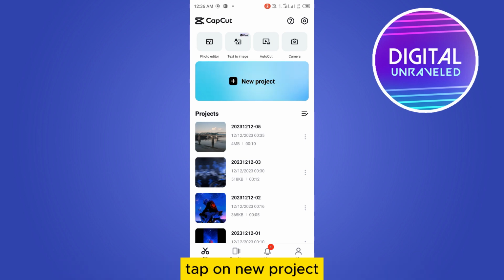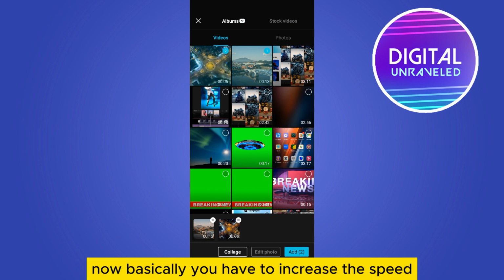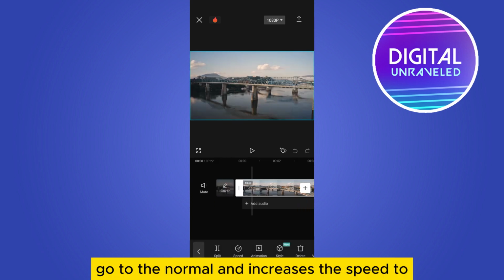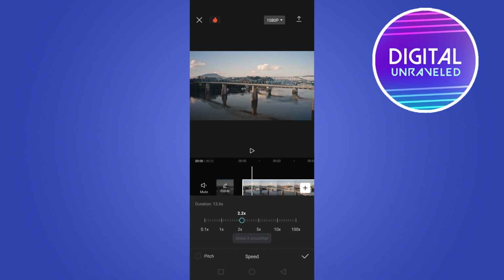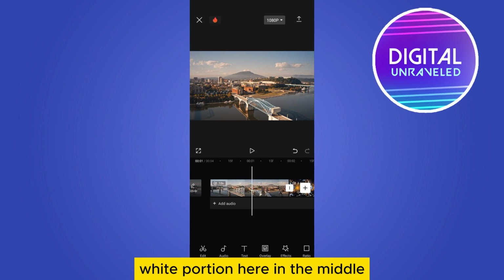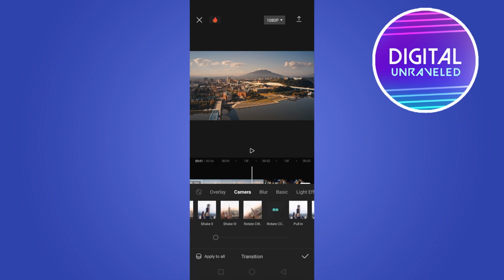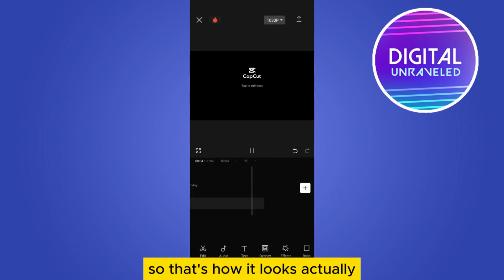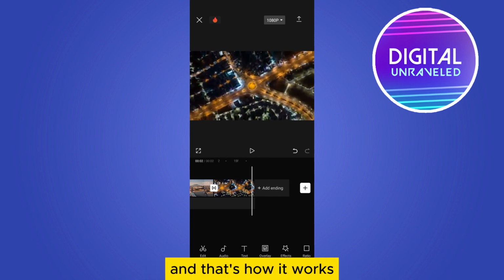Hyperlapse Editing Tutorial Capcut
Learn Hyperlapse Editing Tutorial Capcut